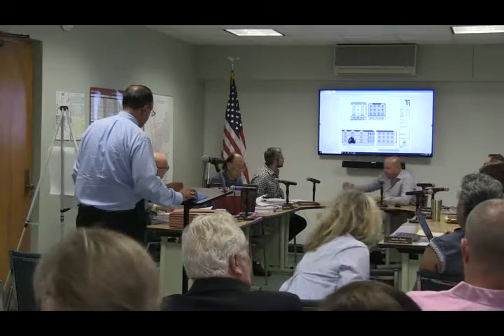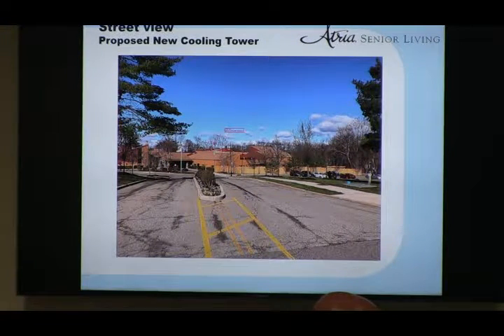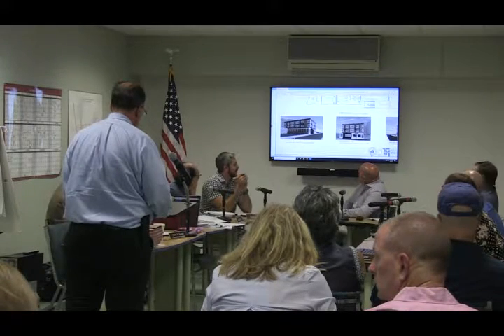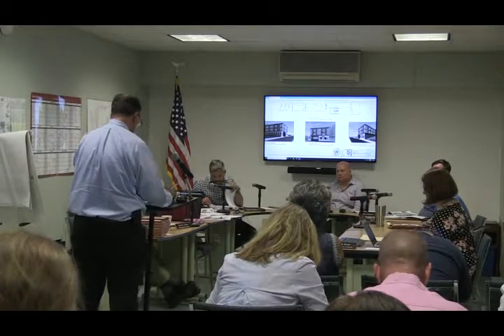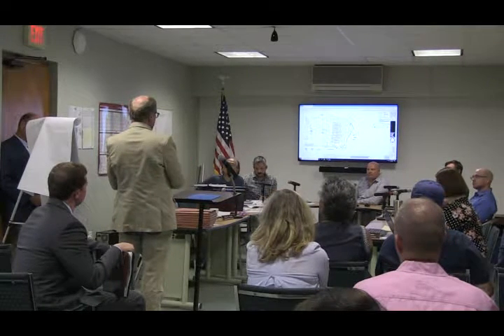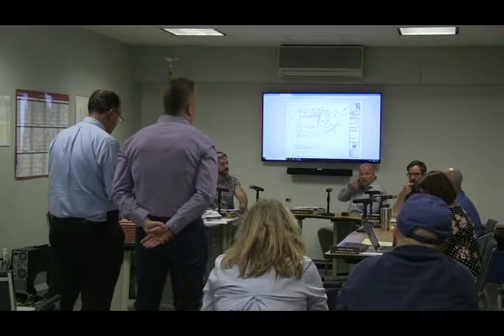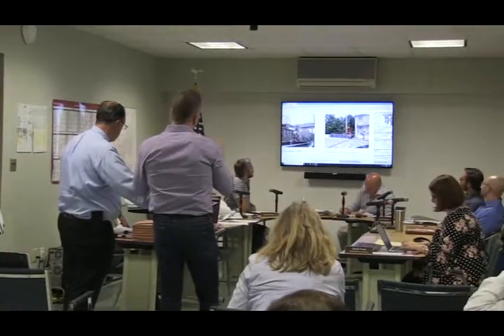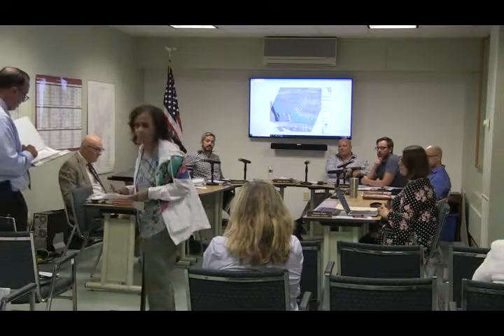VPB 8 27 2019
I.  CONTINUING BUSINESS OF THE BOARD

    A.  BAR 12-17 49 Spring St. Corp., Owner, Spring St., 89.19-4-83 in a VC zoned district Action Requested : Applicant is seeking BAR approval to construct a new commercial use building . Date Originally Su...

    B.  PB 05-19 OLSL Hudson LLC, Owner, 321 North Highland Ave., 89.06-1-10 in an O-R zoned district Action Requested: Applicant is seeking site plan approval and an excavation and fill permit for expansion ...

    C.  PB 06-19 Sing Sing Prison Museum, Applicant, Hunter St., 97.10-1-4 in an IR zoned district Action Requested: Applicant is seeking conditional use permit and site plan approval for the Sing Sing Prison...

 II.  NEW BUSINESS OF THE BOARD

A. BAR 17-19 QBR Ventures LLC, Owners, 54 Narragansett Ave., 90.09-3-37 in an S-50 zoned district Applicant Request: Applicant is seeking BAR approval for construction of a new entry portico and dormers.

    B.  PB 01-16 Pedro Silva, Owner, 125 Main St., 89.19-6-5 in a VC zoned district Applicant Request: Applicant is seeking approvals for amendments to previously approved site plan and conditional use permit...

C. PB 14-16 William Baker, Owner, Croton Ave., 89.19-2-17 in an MF-2 zoned district Applicant Request: Applicant is seeking Site Plan and BAR approvals to construct a new multi-family/mixed-use building.

    D.  PB 07-19/BAR 15-19 Birch Brook Manor, Inc., Owner, 81-89 South Highland Ave., 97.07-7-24 in an MF-1 district Applicant Request: Applicant is seeking BAR, Site Plan, and Subdivision approvals for 5 new...

    E.  PB 08-19/BAR 16-19 OVO Property Group LLC, Owner, 65 Main St., 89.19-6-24 in a PW-b zoned district Applicant Request: Applicant is seeking BAR and Site Plan approvals to create a restaurant/bar and 4 ...

    F.  PB 09-19 Squire House LLC, Owner, 36 South Highland Ave., 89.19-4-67 in a P-O zoned district Applicant Request: Applicant is seeking a conditional use permit for a renovation and alterations to utiliz...

    G.  PB 10-19/BAR 18-19 Brandreth Property Group LLC, Owner, 14-16 Brandreth St., 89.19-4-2 in a VC zoned district Applicant Request: Applicant is seeking BAR and Site Plan approvals for renovations and al...

 III.  ADDITIONAL BUSINESS OF THE BOARD

    A.  Approval of minutes and resolutions from the July 23, 2019 meeting.

    B.  Informal Presentation The NHP Foundation - Snowden Ave. and Van Wyck St.